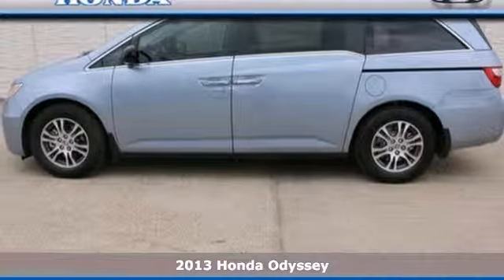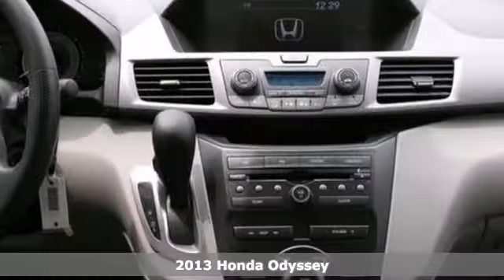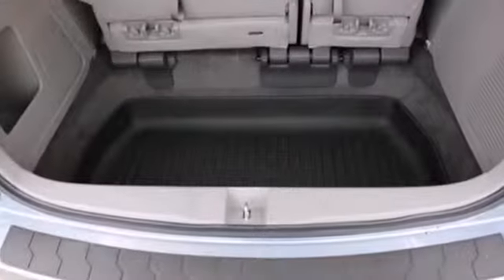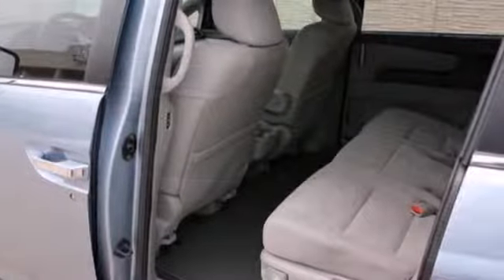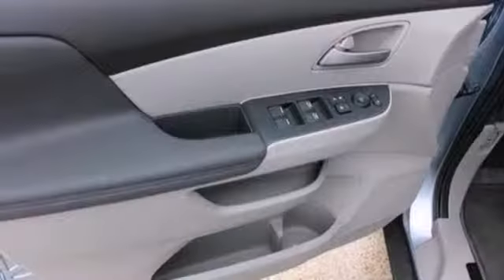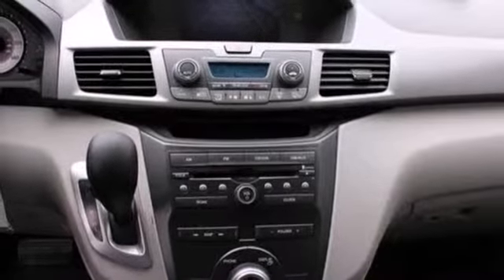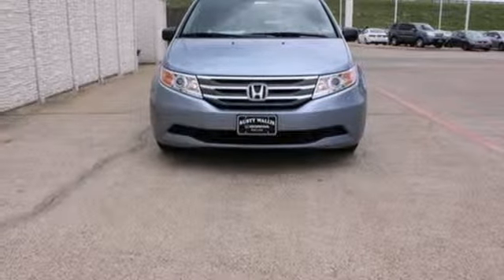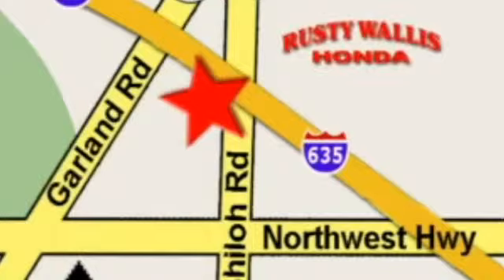2013 Honda Odyssey Dallas TX Fort Worth, TX #131917 - SOLD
Year: 2013
Make: Honda
Model: Odyssey
Trim: 5 Speed Automatic
Engine: 6 Cylinder
Transmission: 5 Speed Automatic
Color: Celestial Blue Metallic
Interior: Gray
Stock #: 131917

Address:
12277 Shiloh Road